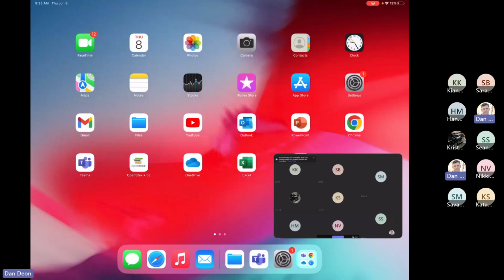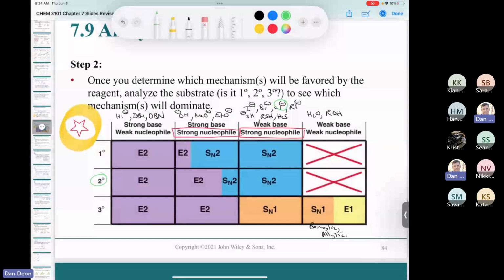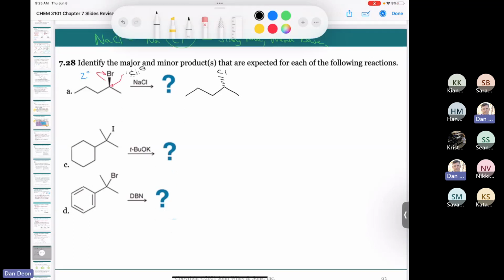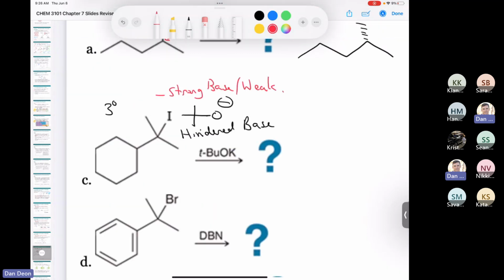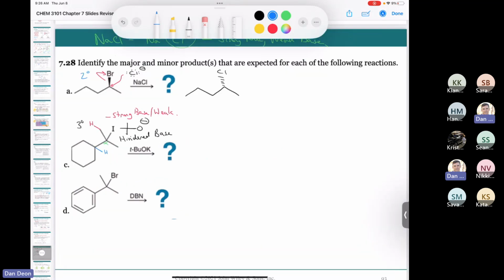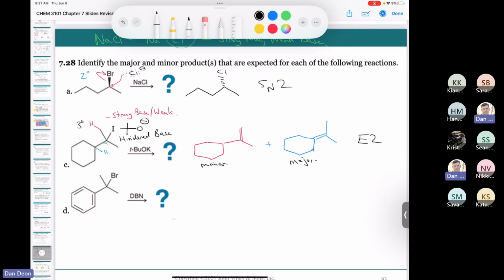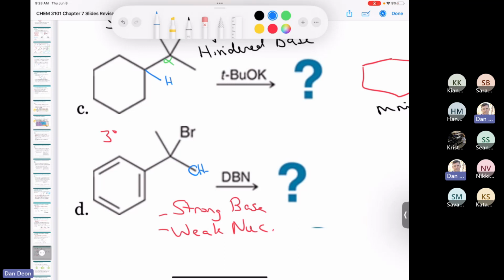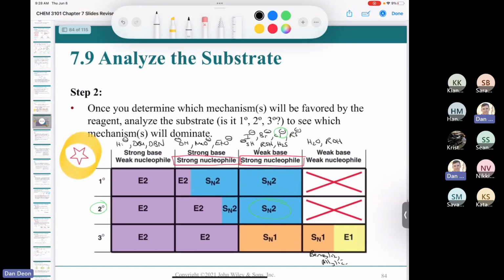CHEM 3101 Lecture June 8, 2023 Part 2